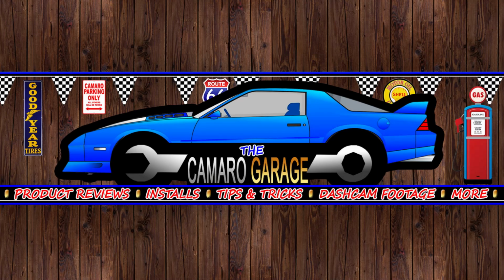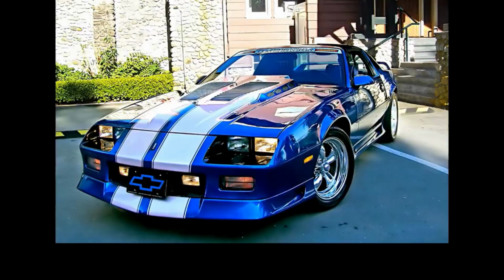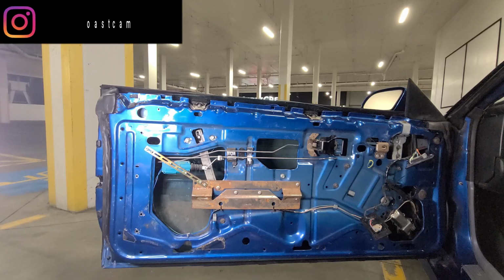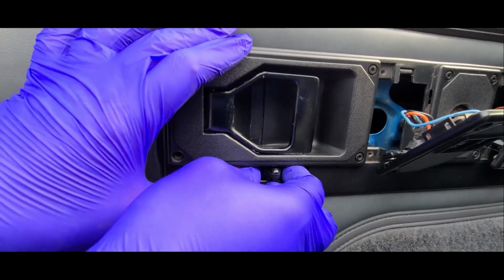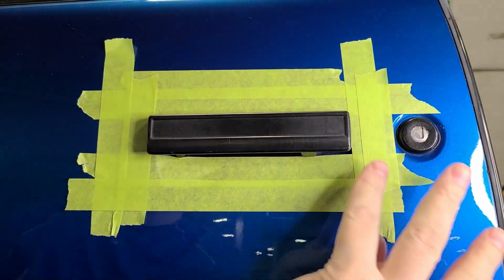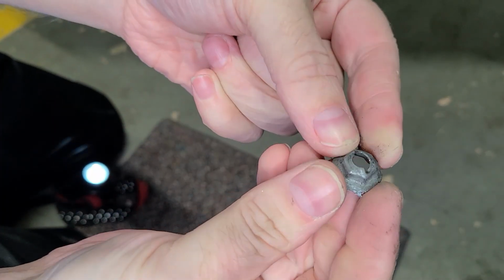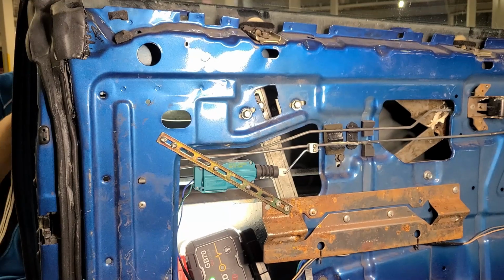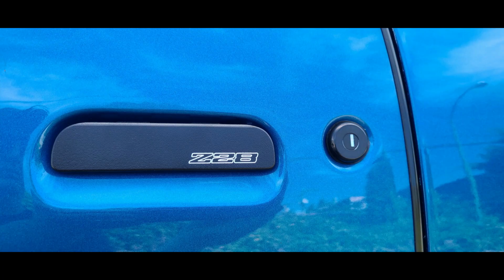INSTALLING - JAMES HOFFMAN'S FLUSH OUTER DOOR HANDLES FOR 82-92 CAMARO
For those of you with 3rd gen Camaro's, you are likely already aware our 30+ year old Camaro's are pretty much inevitable where our door handles will start to rattle so much that they sounds like they are about to fall off when you drive on bumpy roads!

Well in this video I'm going to not only show you how to remove your old door handles, but I will show you exactly how to install the best (in my opinions) replacement door handles.

I am of course talking about the FLUSH DOOR HANDLES from HOFFMAN DESIGN & ENGINEERING (HDE PRODUCTS) which will fix that issue and result is a cleaner looking design.

STAY TUNED IN THE VIDEO: I have a GREAT TIP for those who may also be thinking about the same concern I had when I was deciding on whether to purchase FLUSH door handles or not.

Thanks for your interest and looking forward to creating new and interesting video's for you :-)

[CREDITS]